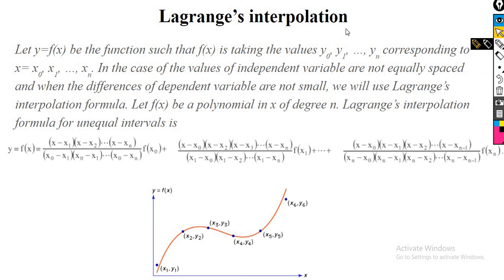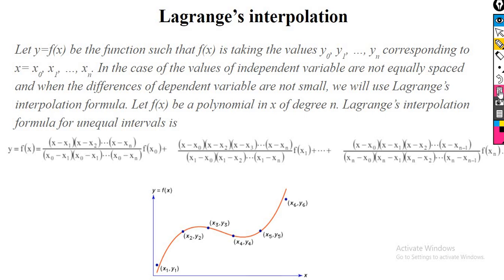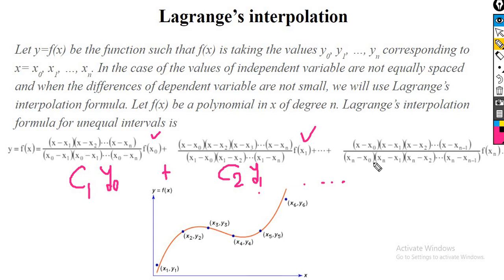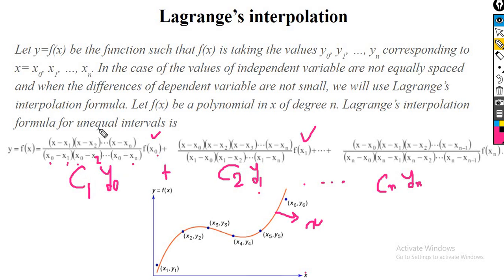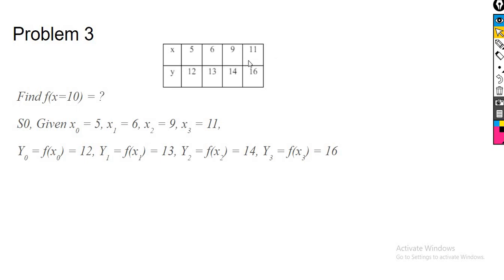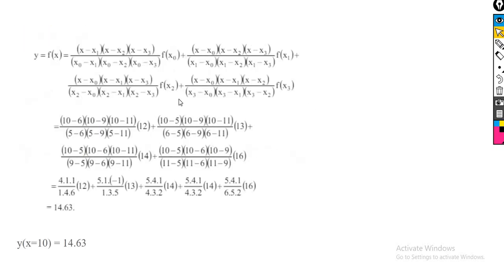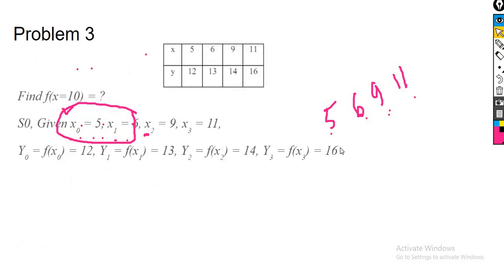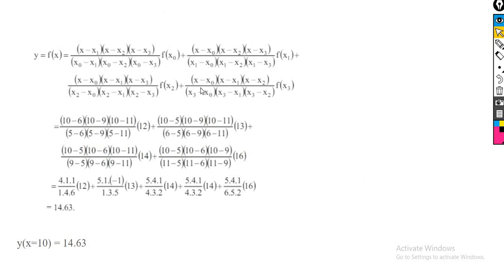Lagrange’s interpolation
Lagrange interpolation theorem may be used to generate a polynomial that passes over a group of points and takes certain values randomly. The formula for nth-degree polynomials is given by this theorem (x) if f(x) is known at discrete points xi, i = 0, 1, 2,...

In the case of the values of the independent variable are not equally spaced and when the differences of the dependent variable are not small, we will use Lagrange’s interpolation formula.